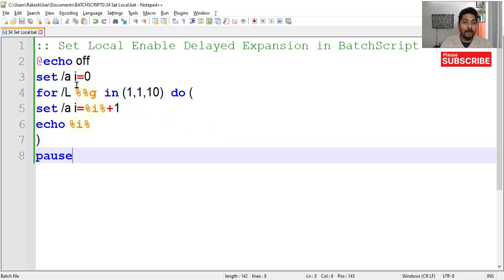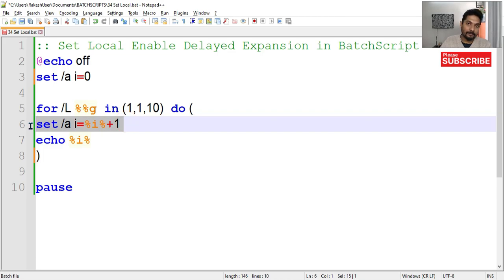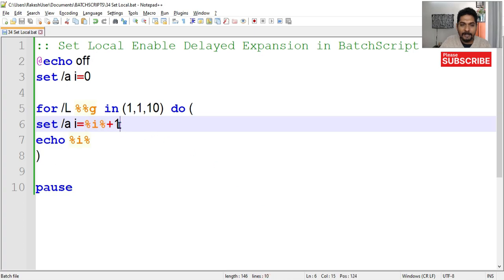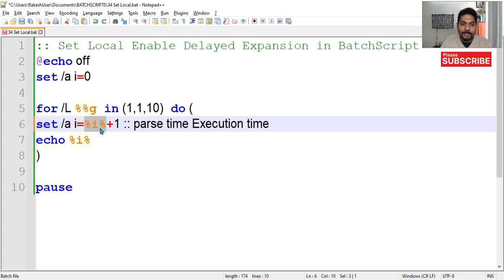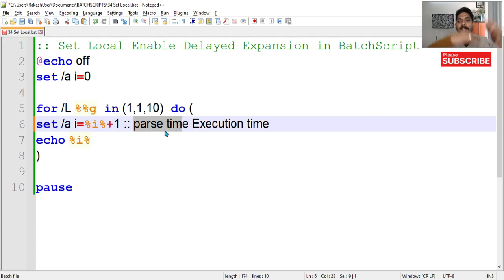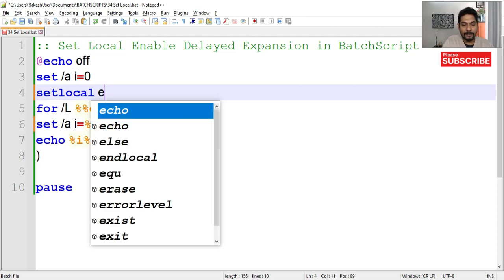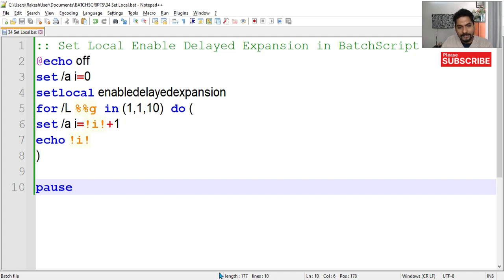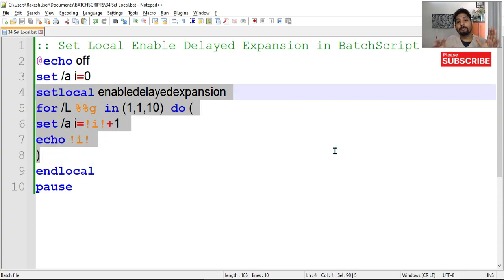What is Setlocal Enabledelayedexpansion & How to Use Setlocal Enabledelayedexpansion in Batch Script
In this video we will cover what is setlocal enabledelayedexpansion and how to use this in batch script. Check this batch script tutorial for clear understanding.